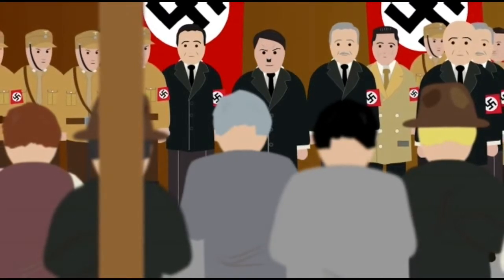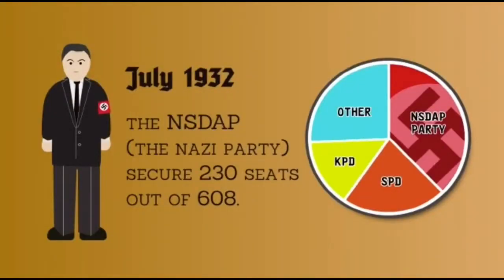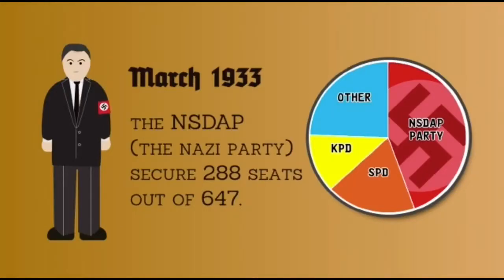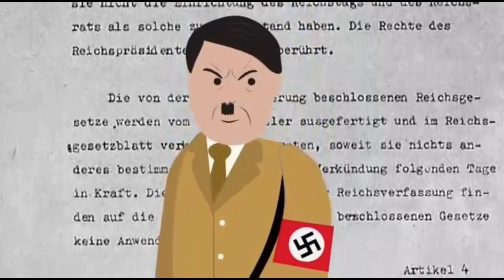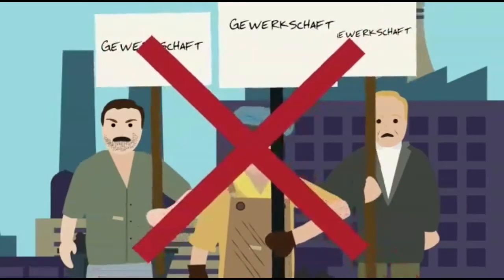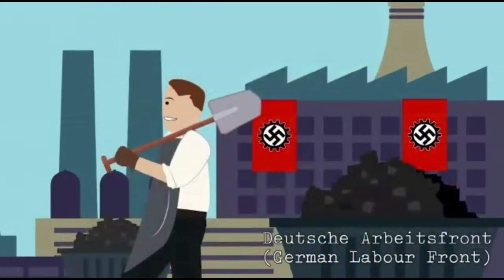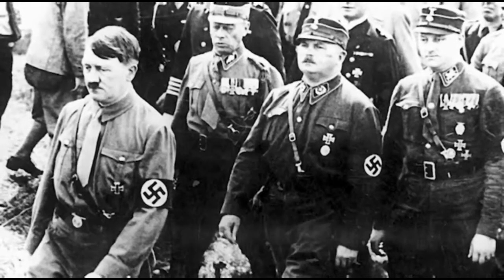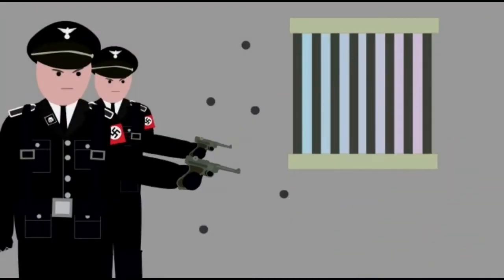TOTALITARIANISM : Theory of War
Totalitarianism is the theory that been used by some of the leaders that take a total control in everything in the state whether it is public or private life.This video has been made due to our assignment. Hope this video can increase our knowledges about totalitarianism theory.

Credit: Simple History and Powtoon